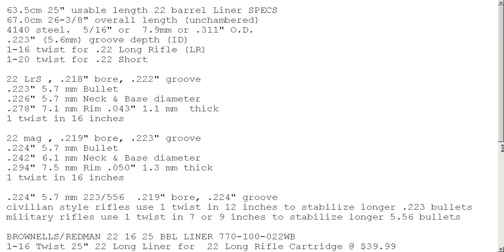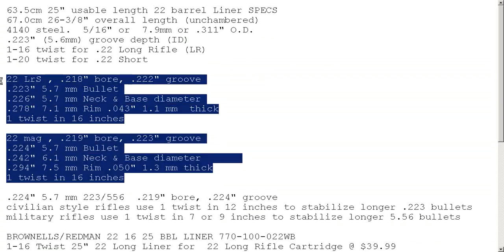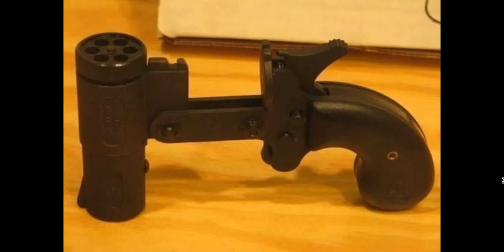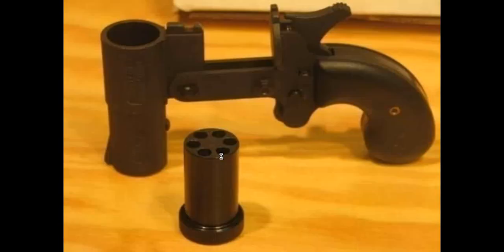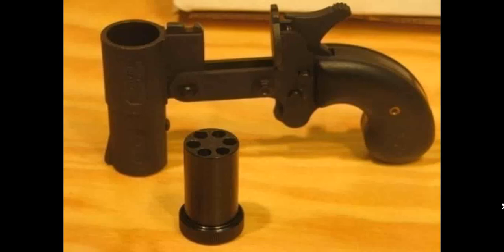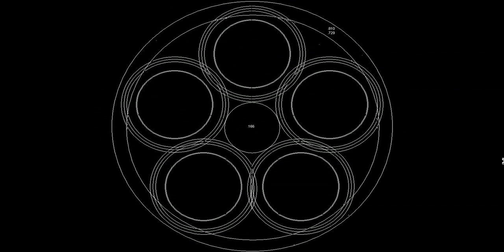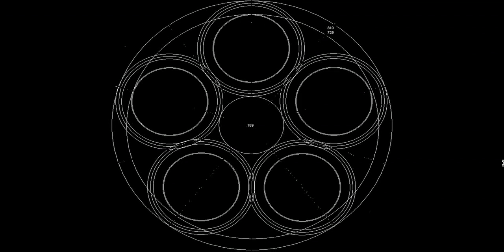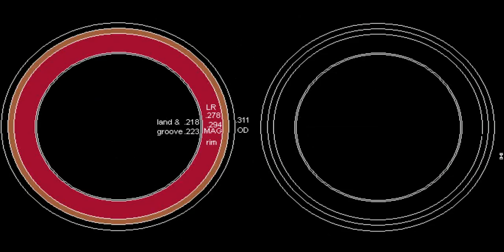reverse engineer cobray 6 shot pepper box 22lr revolver .305 od barrel liner 5 shot 12 gauge adapter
63.5cm 25" usable length 22 barrel Liner SPECS
67.0cm 26-3/8" overall length (unchambered)
4140 steel. 5/16" or 7.9mm or .311" O.D.
.223" (5.6mm) groove depth (ID)
1-16 twist for .22 Long Rifle (LR)
1-20 twist for .22 Short

22 LrS , .218" bore, .222" groove
.223" 5.7 mm Bullet
.226" 5.7 mm Neck & Base diameter
.278" 7.1 mm Rim .043" 1.1 mm thick
1 twist in 16 inches

22 mag , .219" bore, .223" groove
.224" 5.7 mm Bullet
.242" 6.1 mm Neck & Base diameter
.294" 7.5 mm Rim .050" 1.3 mm thick
1 twist in 16 inches

.224" 5.7 mm 223/556 .219" bore, .224" groove
civilian style rifles use 1 twist in 12 inches to stabilize longer .223 bullets
military rifles use 1 twist in 7 or 9 inches to stabilize longer 5.56 bullets

BROWNELLS/REDMAN 22 16 25 BBL LINER 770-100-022WB
1-16 Twist 25" 22 Long Liner for 22 Long Rifle Cartridge @ $39.99
why use a
BROWNELLS/REDMAN 22 20 25 BBL LINER 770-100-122WB
1-20 Twist 25" 22 Short Liner for 22 Short Cartridge @ $39.99 ?

4 inch long 22 caliber barrels , 6 for $40 $6.60 each
3 inch long 22 caliber barrels , 8 for $40 $5.00 each